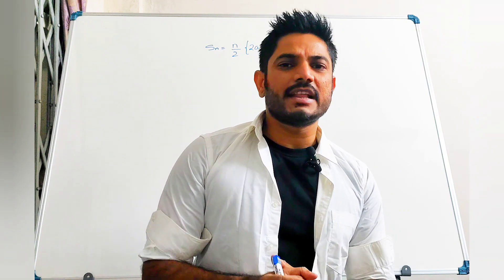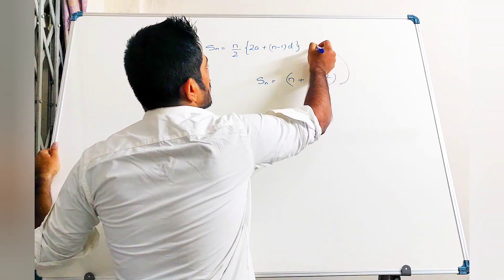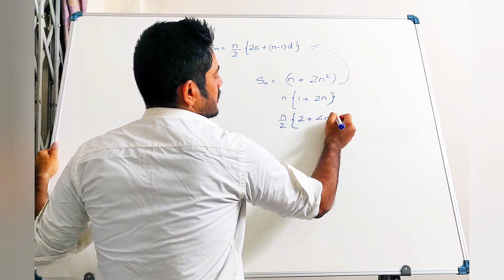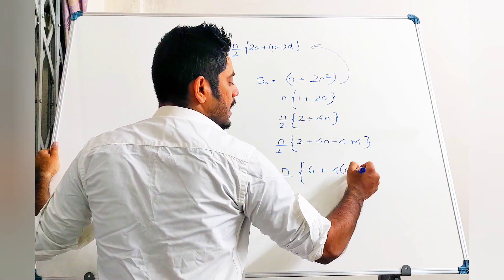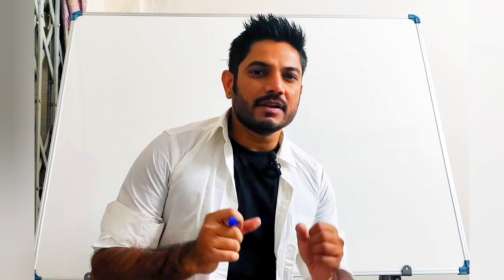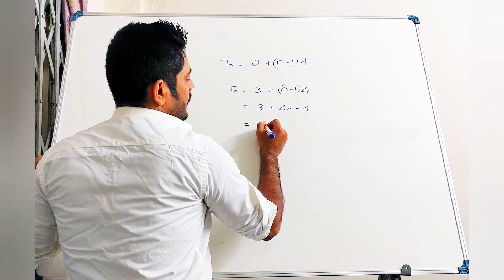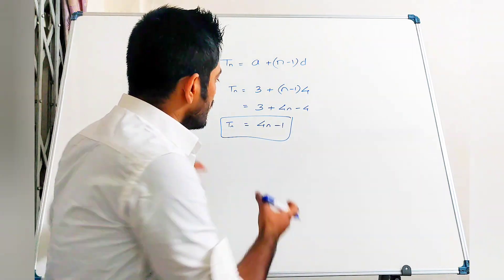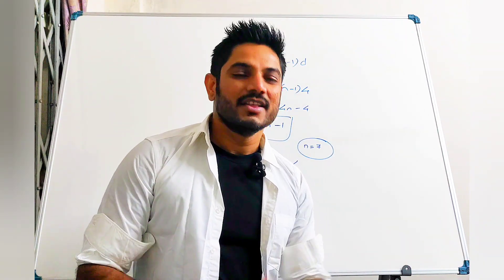CAT quant | Solved